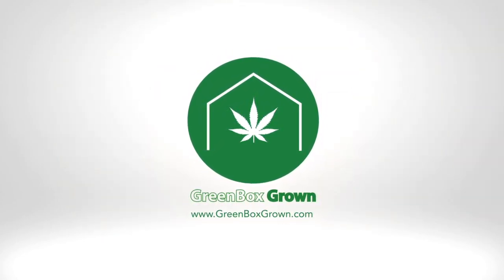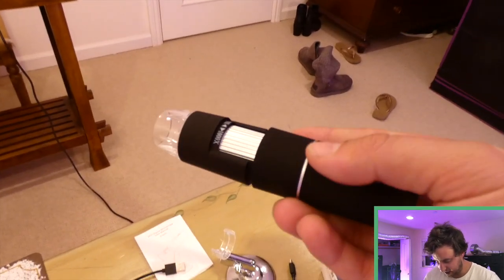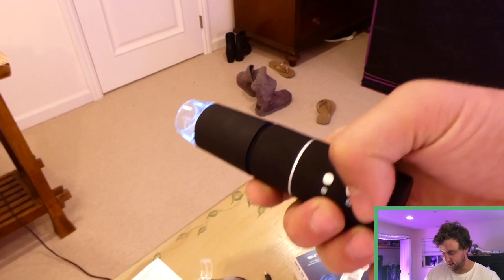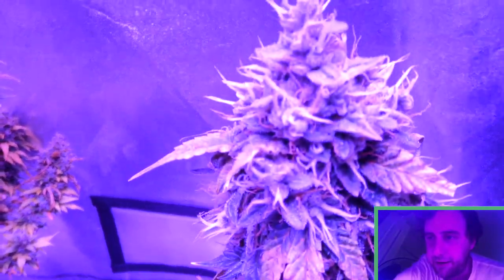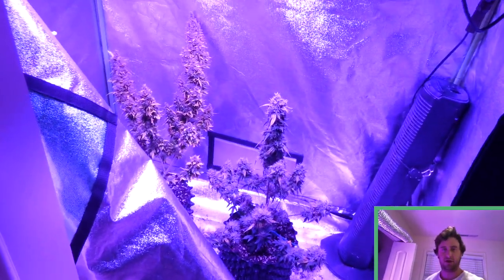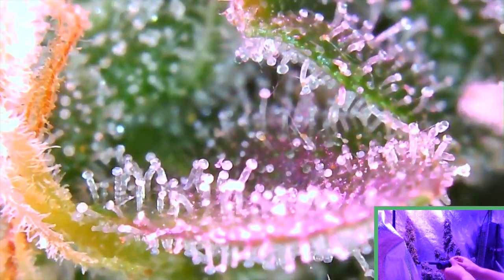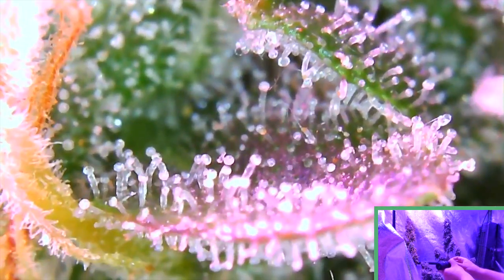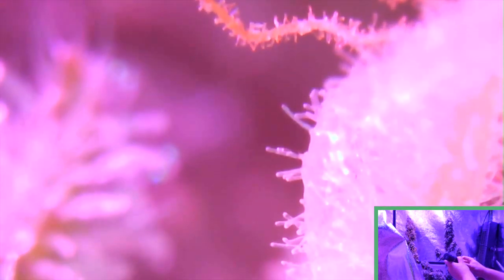SmartPhone Trichome Scope - Easiest way to check on Trichome Maturity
SmartPhone Trichome Scope

You can also text our Grow Hotline with questions or concerns you may have with your plants.  Text messages are returned within 24 hours.

What up Cannabis Growers, and welcome back for another lit episode of GreenBox Grown!  Now and today's video I'm going to be doing a product review, and the product I am reviewing is this wifi-enabled digital trichome scope. Now this product makes looking at your trichomes a million times easier when compared to your traditional jewelers loop or non digital trichomes go. And the reason being is because of this thing actually syncs up with your smartphone via its own app that you can download from the App Store, and what it does is allows you to record while simultaneously seeing what you're looking at with the scope. So afterwards you can we watch that video to see exactly where your trichomes are in terms of development and then of course you can play it in slo-mo so it is easier to see them then during that live feed.

So in today's video I'm going to show you guys exactly what comes with this product and its packaging and then I'm also going to do a little demonstration where I show you guys how to use the scope while demonstrating on my Gorilla Glue Autoflower plants that I am currently growing for my Stealth Grow Series. Now for those of you interested and picking up this trichome scope, I do have a link to it on Amazon and that link is also right here on your screen and I will also have it listed Down Below in the description of this video. All right so now. That you guys know what we are doing in today's video, let's get started with that overview of the supplies that come with this trichome scope in the packaging.

Okay so here we are with the packaging and all of the supplies that came with it, again I think this was around 40 or $45 for the scope. And what it came with was of course it's charging cable which is a USB cable so I just use my butt from my smartphone charger for that. And then I plug it into the wall. Now it also comes with this cool stand for if you want to position it while looking at a sample on your table or if you just want to put it like that while it's charging it's pretty nice. And then of course it comes off of there and you have the trichome scope itself.

 The scope does come with a desk cover that Clips over the edge there but since we are about to use it, I have removed it already. It is just a piece of clear plastic that Clips onto the end. Now you will see that it has the power button right here and you just hold that down to turn this on and then once that light comes on that means it's powered up. This dial right here with the LED right underneath, just controls how bright the LED at the end there, that light or LED light is at the very end of the scope. So you can see like that is all the way up and then there it is off. So that is nice to have, it's a nice feature and then you also have this button right here.

Which is actually these two buttons to zoom in and zoom out, and that is for once you have synced up to the app and you've got your live feed going you can use this if you want to zoom in at a little bit of a time. Or you can use this dial for adjusting the scope so it goes from 50x to 1000 x once you have the dial all the way to the left that's fully zoomed in and then all the way to the right is zoomed out. So let me turn it off real quick so I need to get set up first before we use it. But that is pretty much everything that comes with.  The cool features that it is wifi-enabled so you can sync it up with your smart phone and just watch what you are doing through the screen of your phone. Or you can take pictures like I was saying you can take videos which is what I'll be doing here in a second.

Because it is going to be a little bit shaky when you first start using it until you get used to it. And then of course because you are looking at something that isn't sturdy you know on a table in front of you. As always thank you guys for watching today's video, I really hope you enjoyed it, and until next time…

Happy Growing!!!

Cannabis growing can seem like a really daunting and expensive activity, but it is much easier than you think!  When working 1-on-1 with a grow expert from GreenBox Grown, you get to learn as you go so you get the best results possible even during your first ever grow!  The Green Box Grown video series' breaks down each step of your grow and really simplifies the process, making it easy to follow. You will also learn how to grow on a budget so you don't have to break the bank to get started! No matter what your growing experience may be, if you follow the GreenBox Grown series, you are guaranteed a successful harvest! Always have a supply of cannabis when you Grow Your Own.